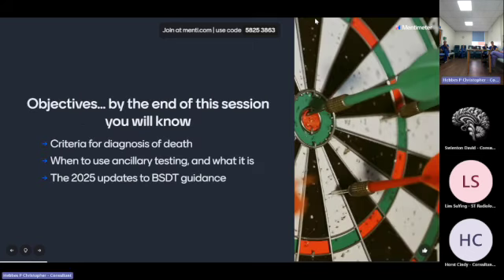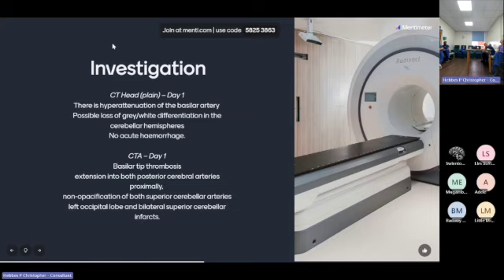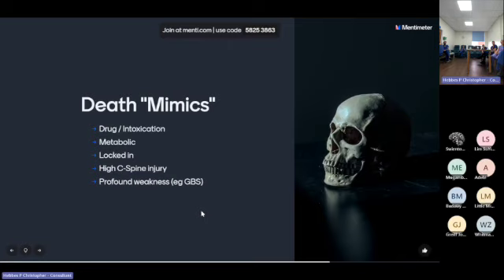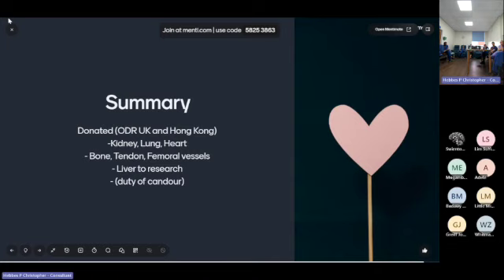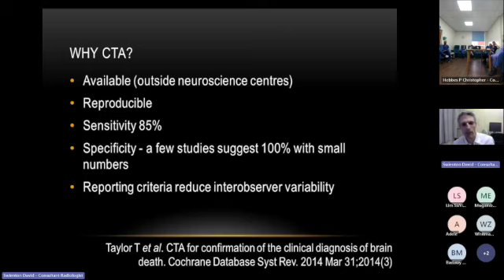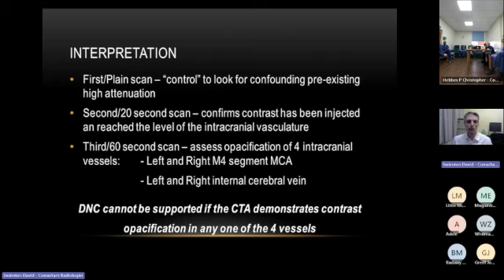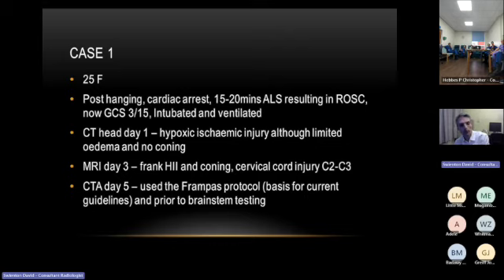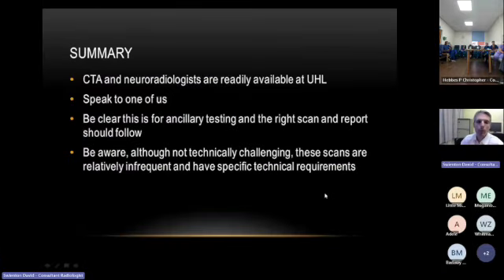Ancillary Testing for Brain Stem Death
Teaching on testing for death by neurological criteria, new updates and practicalities of doing it
Then second teaching on ancillary testing (CT angiography) by a neuroradiologist for the rare cases when there is doubt or our normal clinical testing cannot be done (39:54)